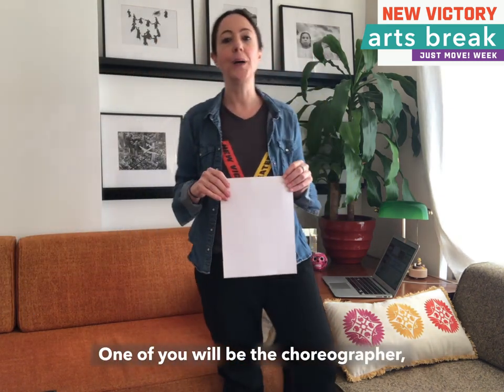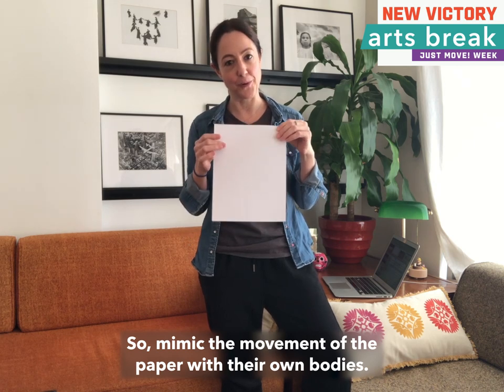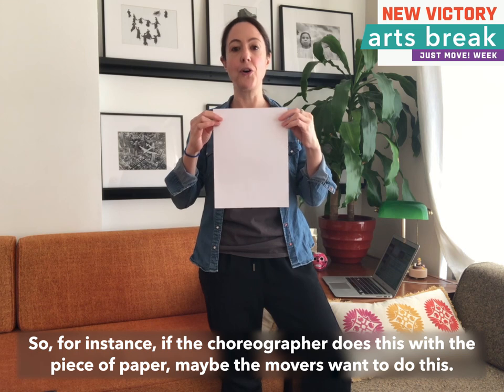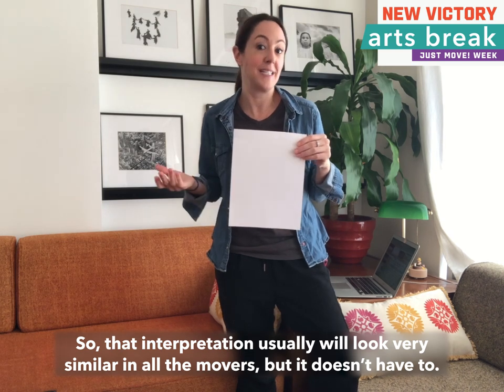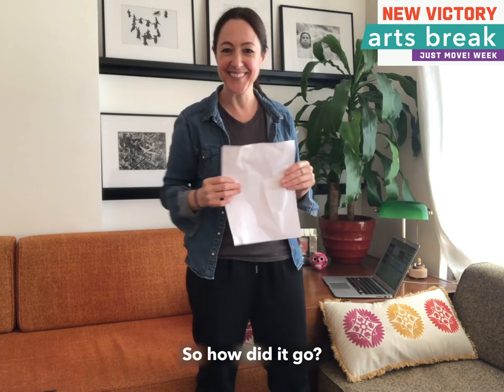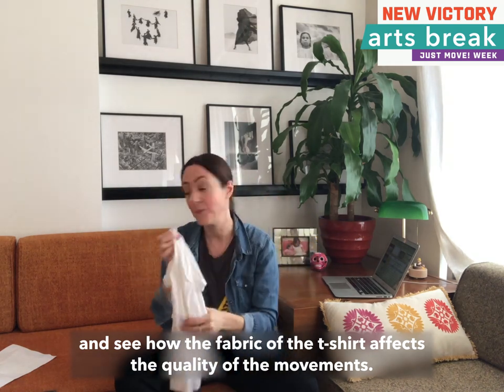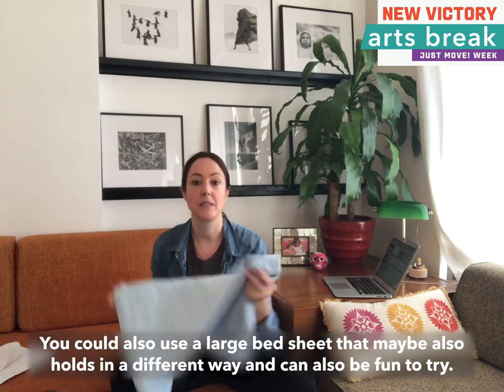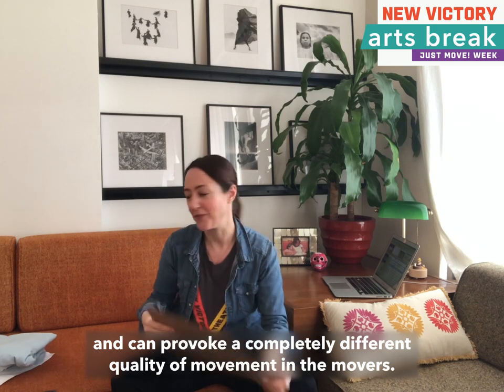Follow the Movement Game | New Victory Arts Break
New Victory Teaching Artist Blanca Vivancos has a dancing game to share with you inspired Mons Dansa's PAPER DREAMS. Grab a sheet of plain paper or fabric, like a towel or pillowcase, and follow along.

New Victory Arts Break: Discover Art Forms
Explore the arts at home! New Victory Arts Break offers ideas for teachers and families to incorporate performing arts into their online learning. Each week will focus on a different art form with a series of free activities for kids guided by New Victory Teaching Artists. Show or no show, New Victory is committed to bringing the performing arts to the widest possible audience, and inspiring you to make art, and make memories, together!